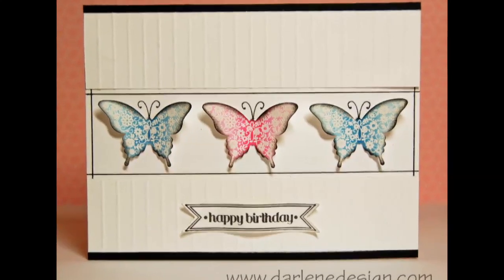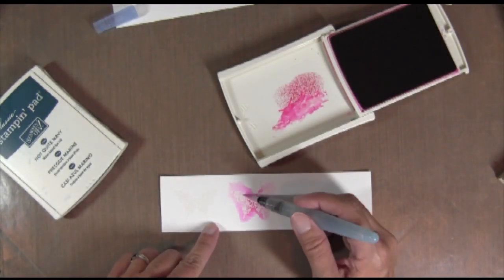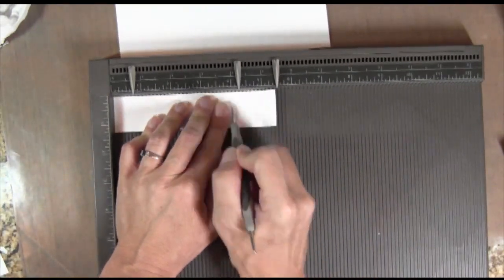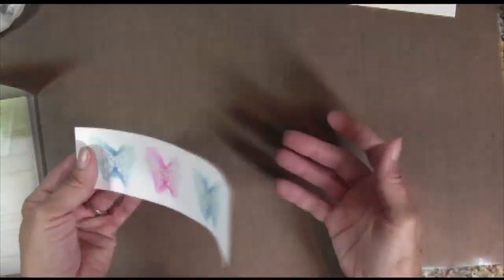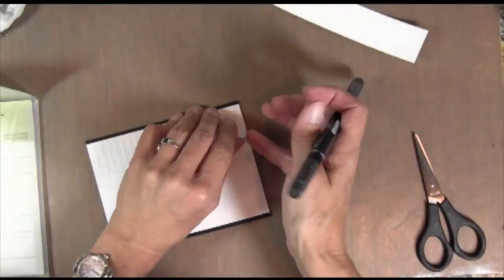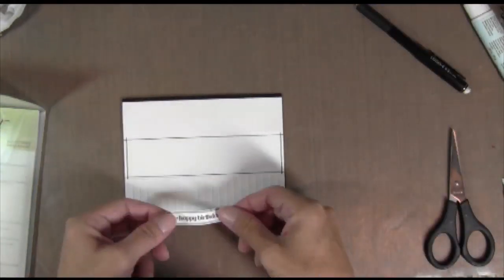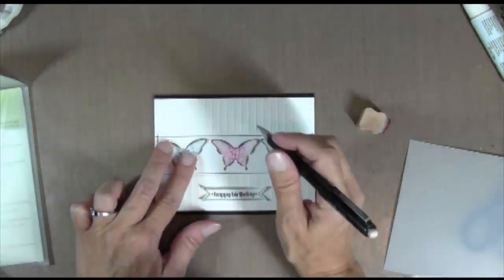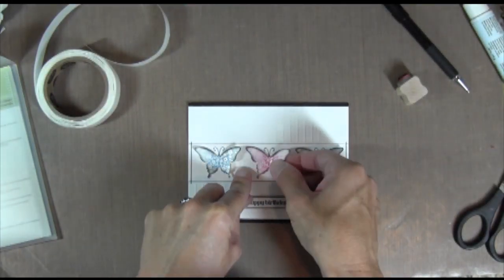Clean & Simple Butterflies Card